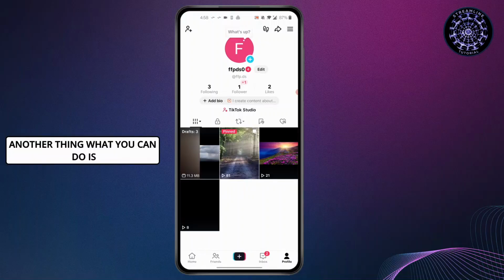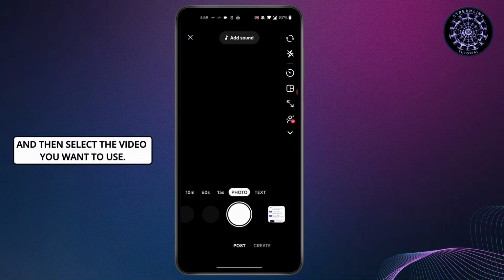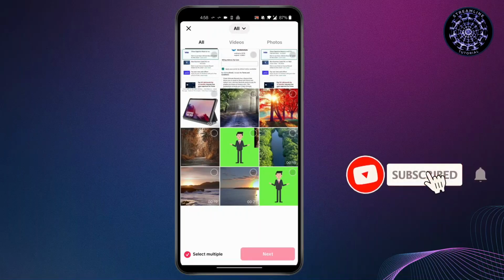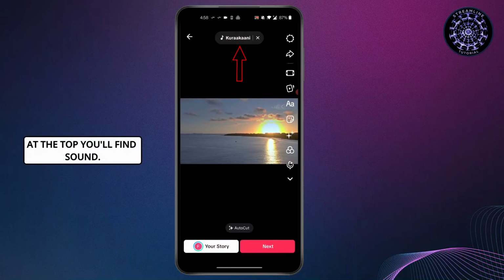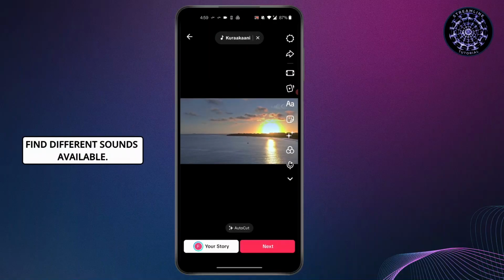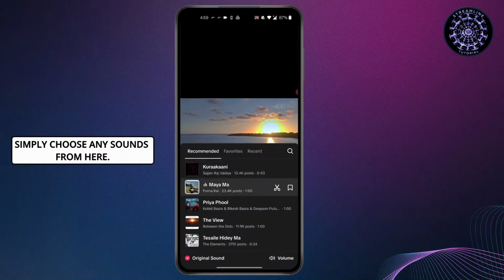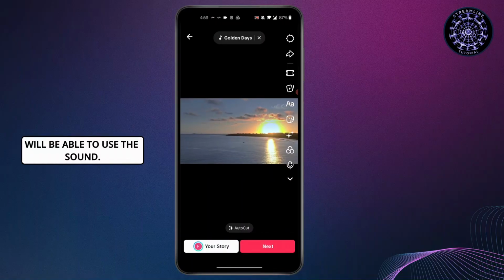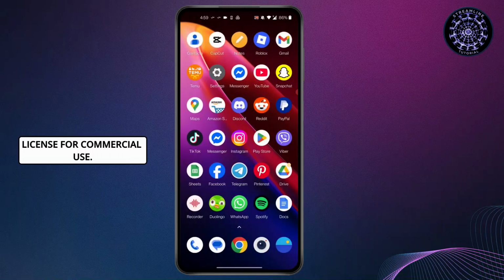How To Fix TikTok "This Sound Isn’t Licensed For Commercial Use"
Title: How To Fix TikTok "This Sound Isn’t Licensed For Commercial Use"

Having trouble with the TikTok error that says “This sound isn’t licensed for commercial use”? This video will show you exactly how to fix this issue step-by-step. Whether you’re using TikTok for personal or business content, learn how to remove this restriction and get your favorite sounds working again. If you’ve been wondering, “Why can’t I use this TikTok sound?” or “How do I fix sound not available on TikTok?”, this guide has you covered. Watch now to learn how to fix TikTok “This sound isn’t licensed for commercial use” quickly and easily!